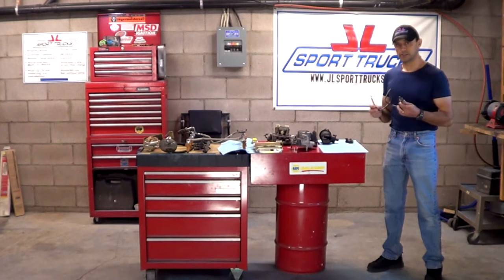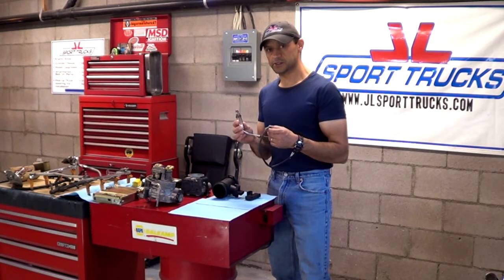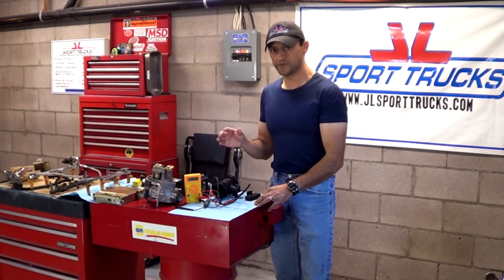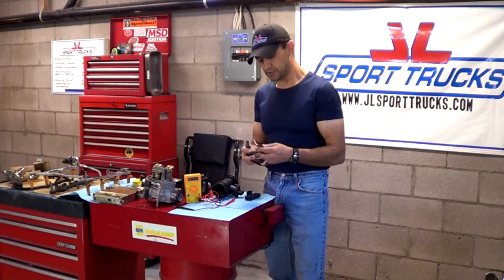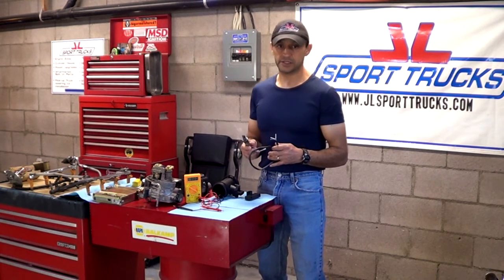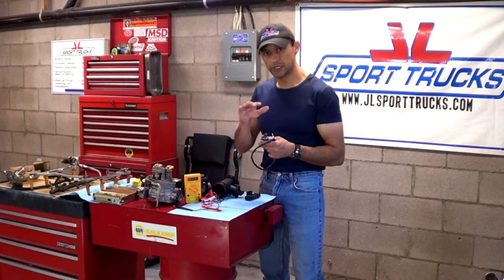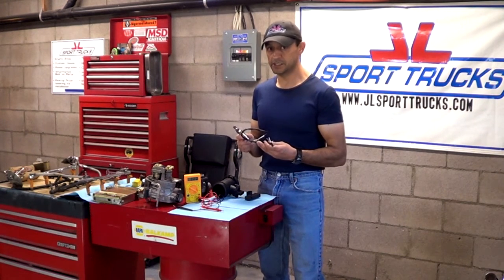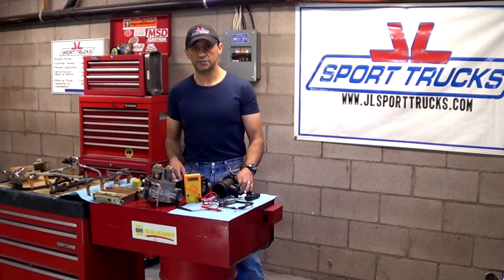How the Oxygen Sensor Works and how it enables the ECM to adjust the Fuel Mixture.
This Video Explains how the Oxygen Sensor Works, and how its operation has a direct Impact on how the ECM adjusts the Fuel Mixture.

The Oxygen Sensor is a Vital Sensor, and without it it would be extremely hard for the ECM to maintain a 14.7:1 Fuel Mixture.

This video explains the Operation of:
-1 Wire Oxygen Sensor
-2 Wire Oxygen Sensor
-3 Wire Oxygen Sensor
and 4 Wire Oxygen Sensor.
The Video also explains how to test all of these Oxygen Sensors using a Digital Multimeter.

Video also explains Bank One, Bank 2, Sensor One and Sensor 2 when reading Trouble Codes.